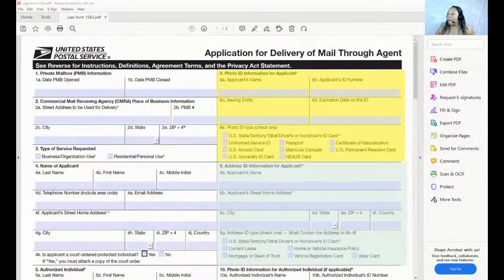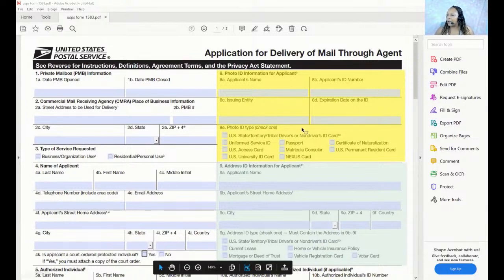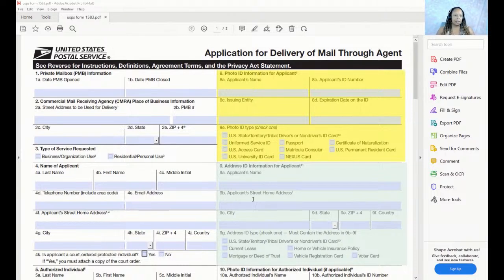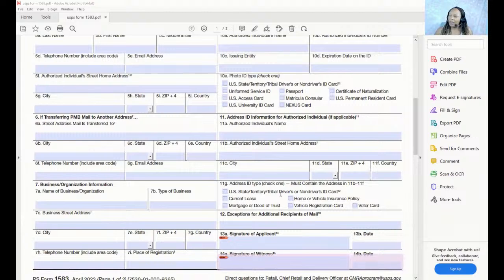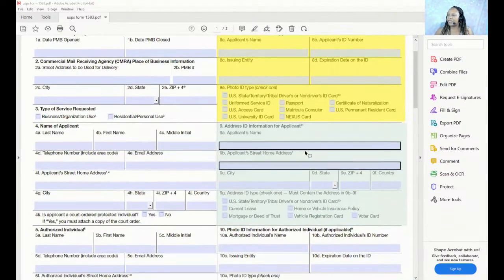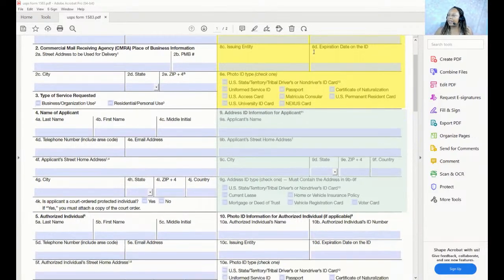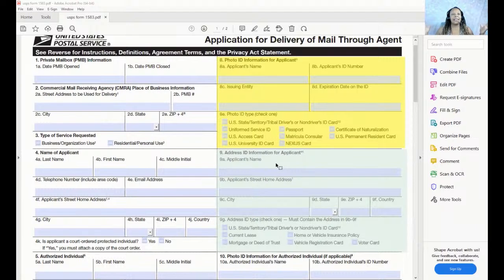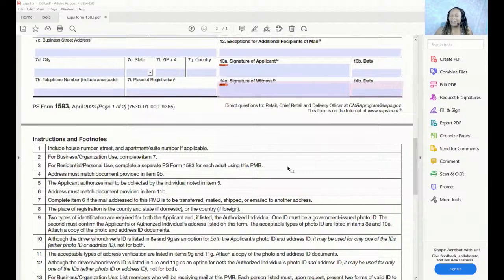How to Notarize Important Documents on Proof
Sia Bryant gives a tutorial on how to notarize documents on the Proof platform.